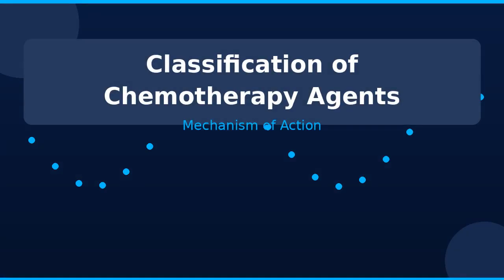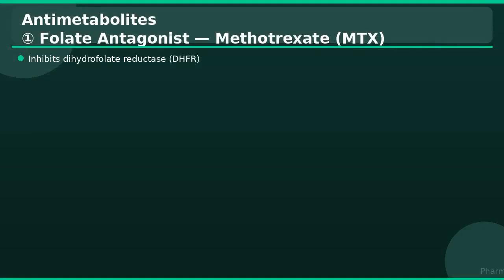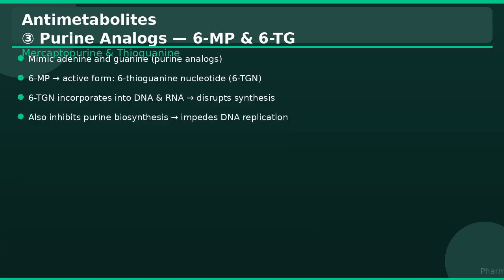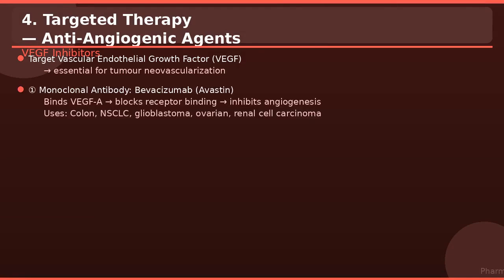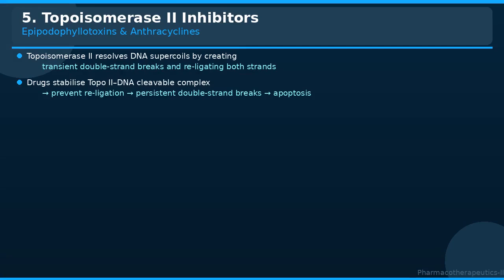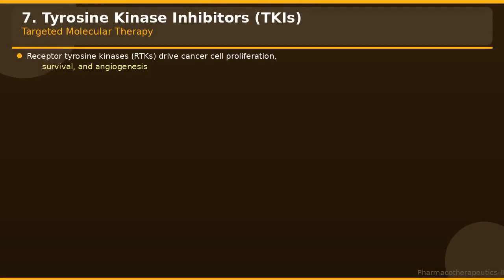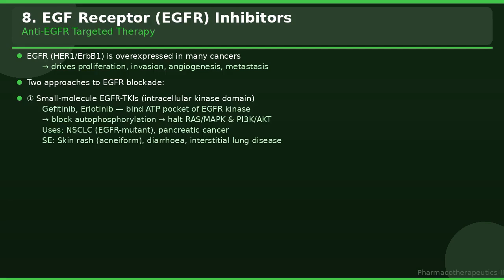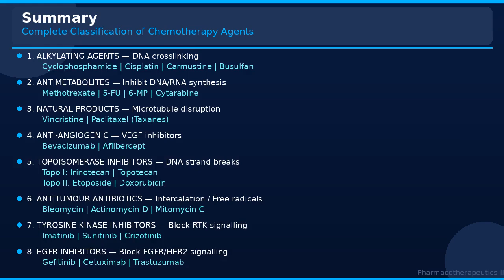Chemotherapy Agents - Classification and Mechanism of Action